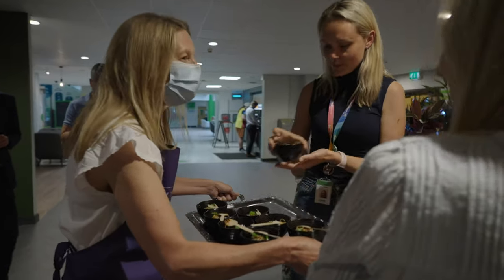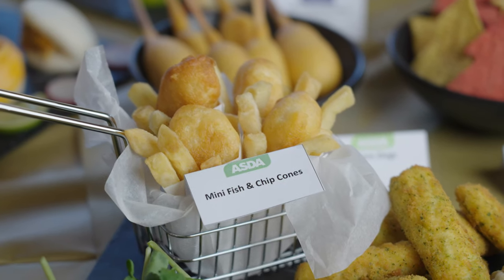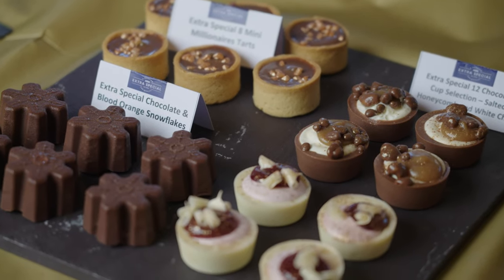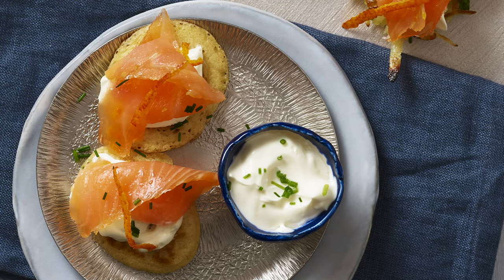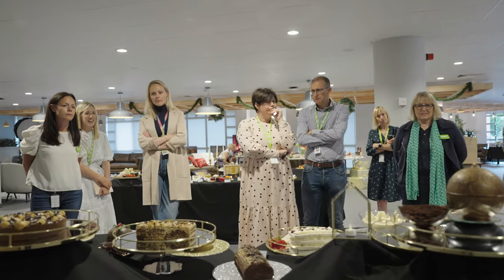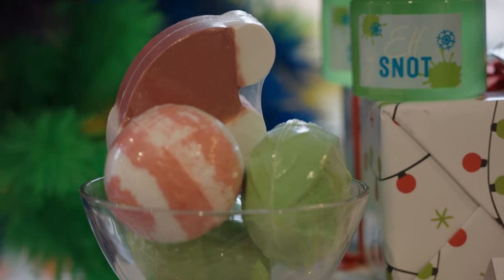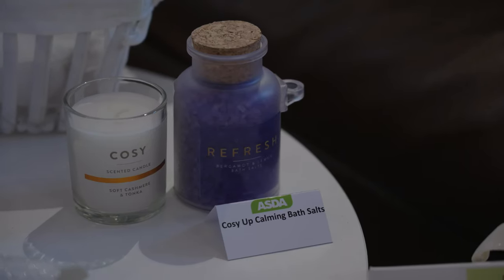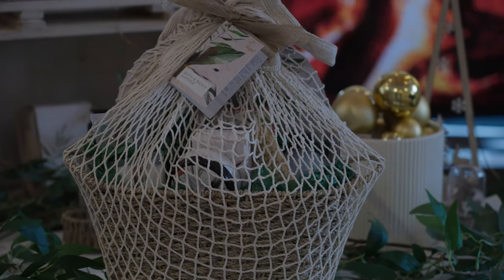Asda's new food launches for Christmas 2021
Asda is attempting to make Christmas 2021 special enough to wipe away the memories of last year's watered down celebrations as a result of Covid-19 lockdowns.

It has gone all out on party food in an anticipation of British shoppers making the most of family and friends, and attempting to celebrate two Christmases in one go.